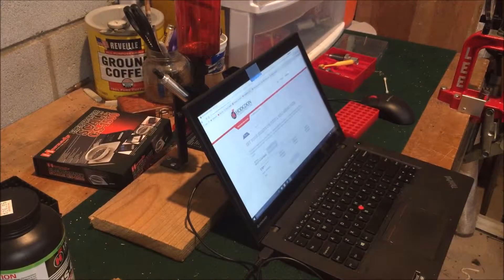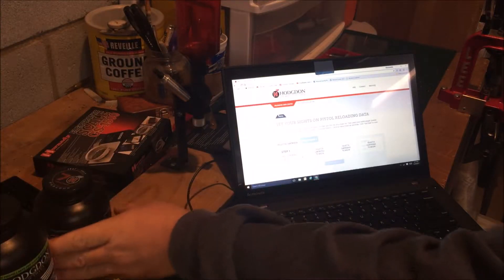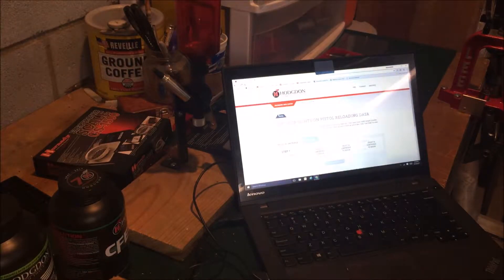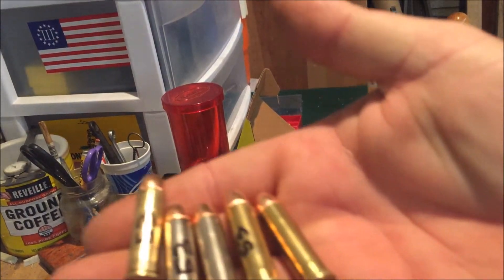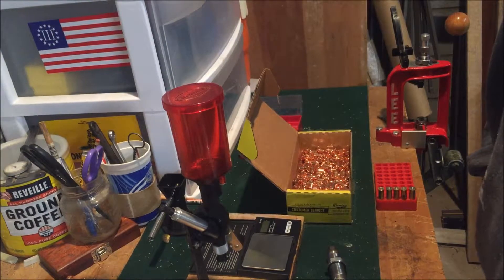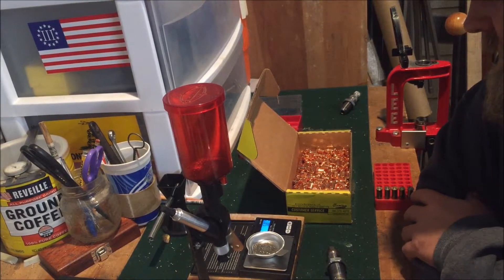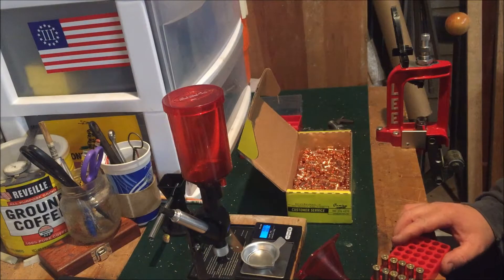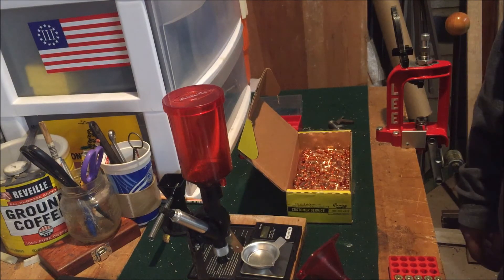Working up NEW .357 Magnum Loads CFE Pistol